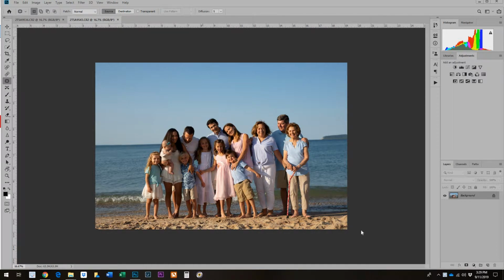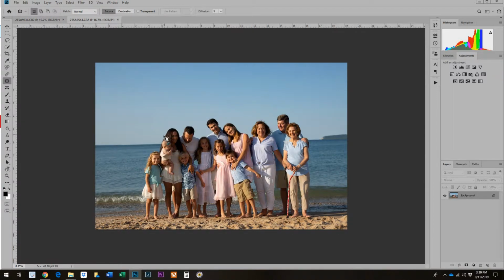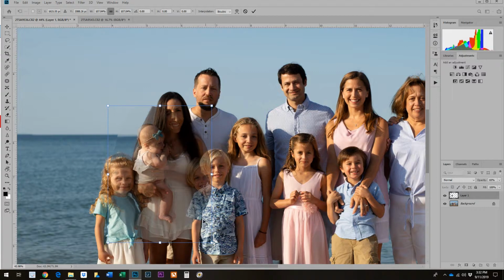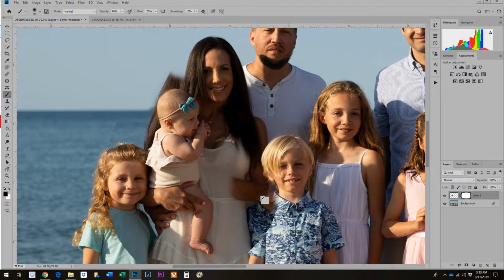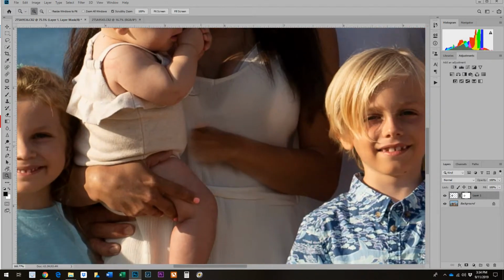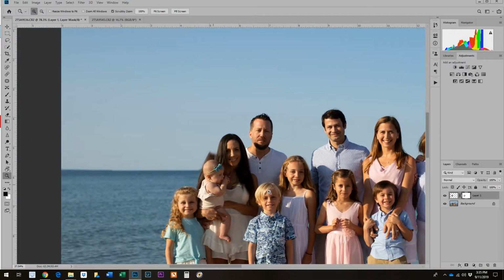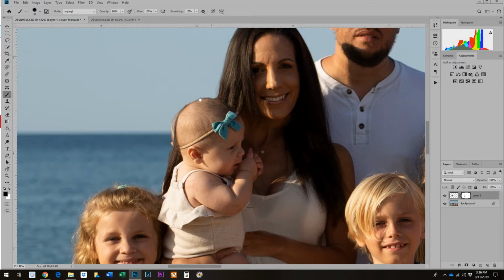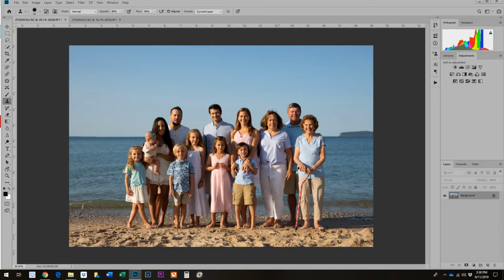Baby Swap in Photoshop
Swapping a baby in a group family photograph from two similar images.